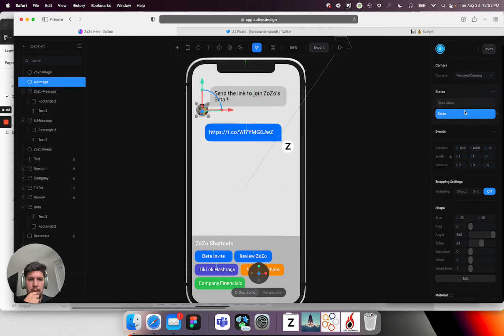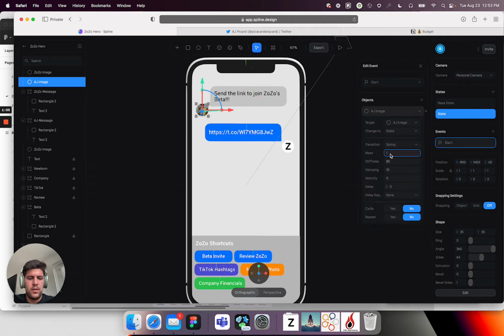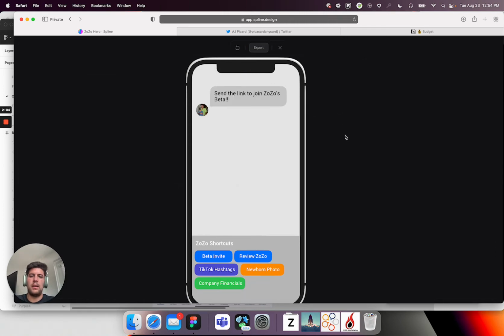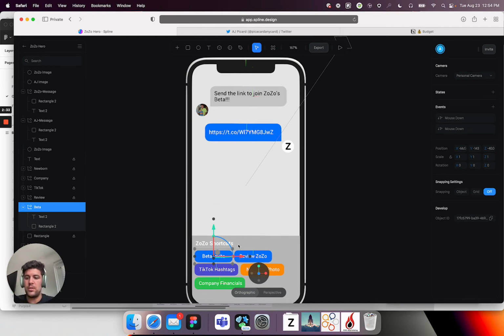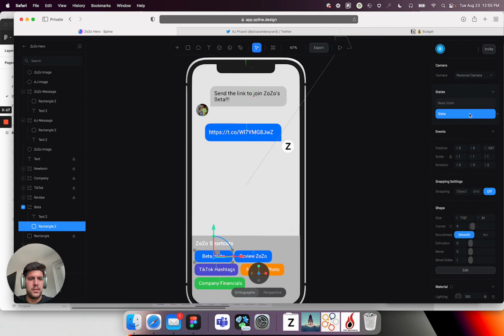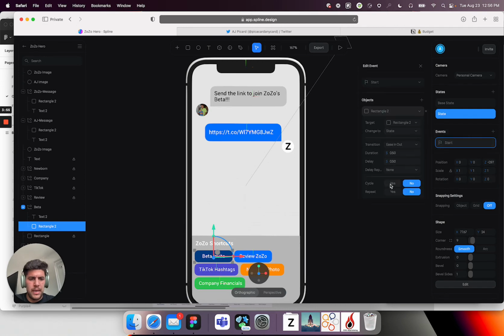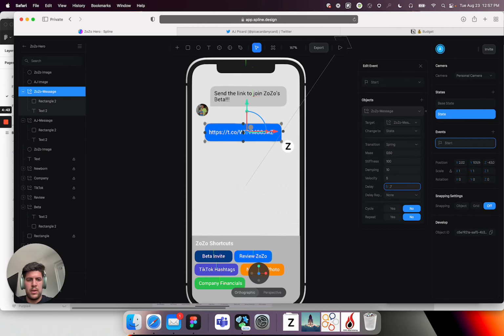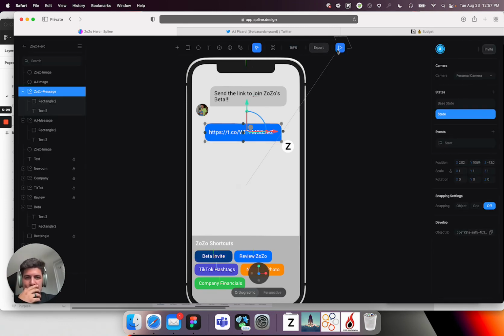Creating iPhone iMessage Animation in Spline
Hey Everyone!

This is yet another building in public video! In this tutorial you will see me create an iPhone iMessage Animation (talk about tongue twister).

I'm using this animation for my startups ZoZo, website. ZoZo is a new a keyboard shortcut app that allows you to create shortcuts for photos, text phrases, URLs & documents. Active ZoZo's keyboard in your devices settings and you will be able to access the shortcuts you create right from your keyboard!

Looking forward to embedding this animation in ZoZo's Webflow website.